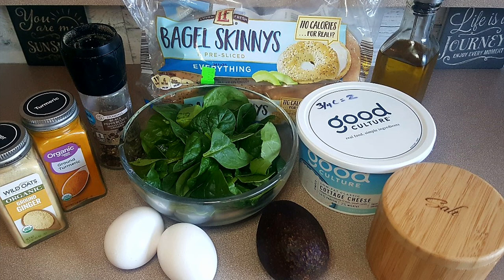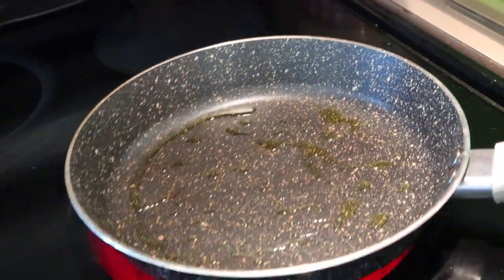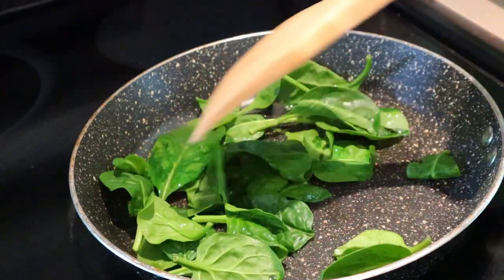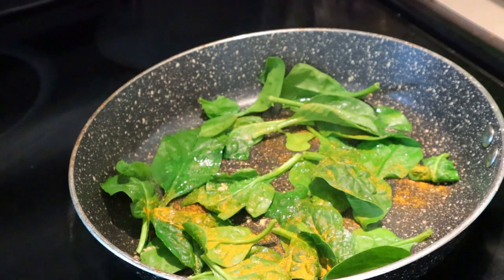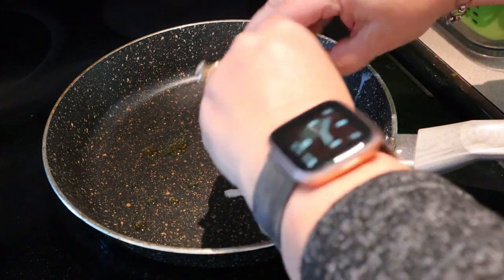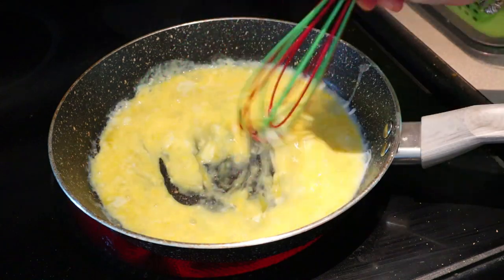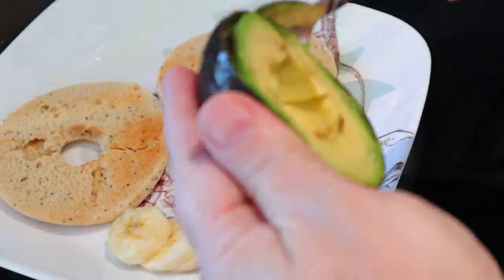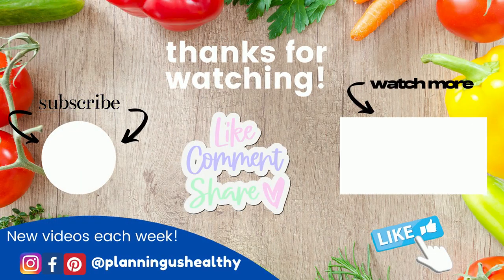EASY HEALTHY BREAKFAST IDEA | POWER BREAKFAST BAGEL | WW POINTS & CALORIES | PLANNING US HEALTHY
This is a Power Breakfast Bagel, loaded with protein, healthy fats, vitamins, and minerals! This is an easy breakfast to start your day off right!